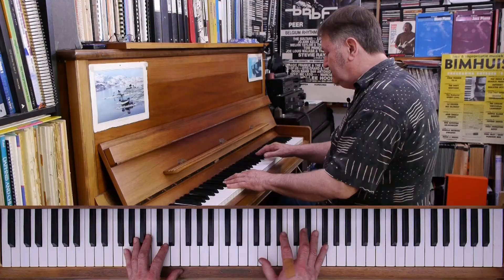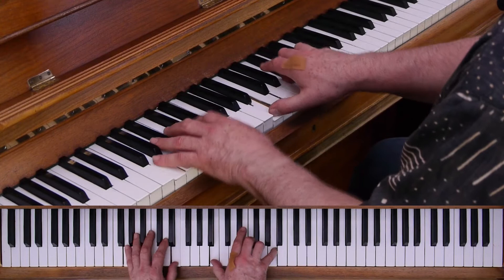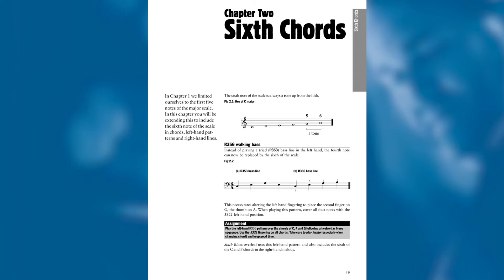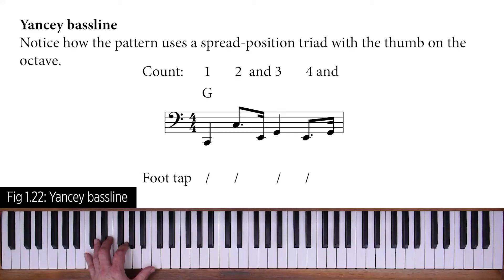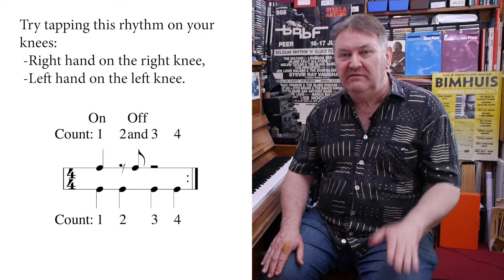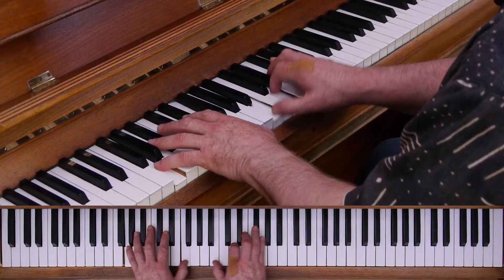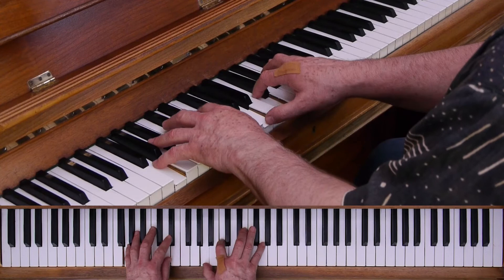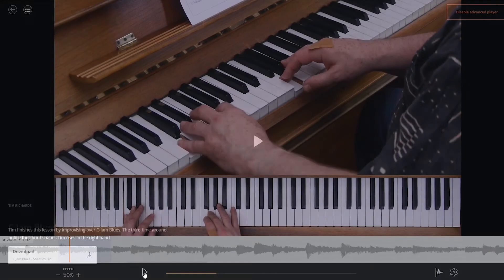Improvising Blues Piano Pt.1 with Tim Richards Course Trailer | MusicGurus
"Improvising Blues Piano Pt.1 with Tim Richards: The basic principles" full course

Tim's been playing the blues since the 1980s and our improvising blues piano course draws on his experience touring and recording with UK and US legends such as Otis Grand, Earl Green, Dana Gillespie, Larry Garner, Joe Louis Walker and many more.

By the end of this course, you’ll be able to:
- Play authentic blues piano in the keys of C, F & G
- Improvise using a range of great-sounding right-hand ideas and licks.
- Play several left-hand bass patterns
- Know useful two-handed accompaniment styles
- Level up your coordination & independence with Tim’s tricks

The course is for any intermediate pianist who wants to start playing the blues and improvising in the style. You don't need any knowledge of blues scales or harmony before beginning the course, everything's included!

The blues is one of the most loved, and most influential forms of music in history, and it forms the basis of a lot of today’s contemporary music. Learning the blues piano is also a great way to play jazz, as the skills and concepts are common.

Tim composed all pieces in this blues piano course except where otherwise indicated. Many of the pieces and examples in this course are taken from Tim's best-selling book 'Improvising Blues Piano'. The book is not required to take the course but contains additional material and is the perfect book for your piano or music stand.

Popular world-class ‘Gurus’ already teaching on the site include KT Tunstall, Paddy Milner (Tom Jones), Juliet Russell (The Voice UK), Alfie Boe, Guy Chambers and industry brands including Rockschool.